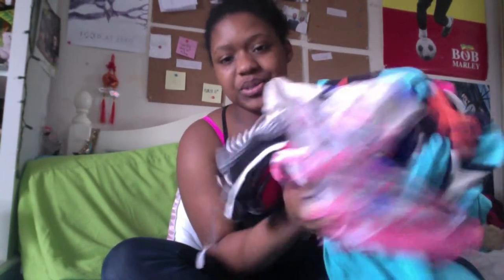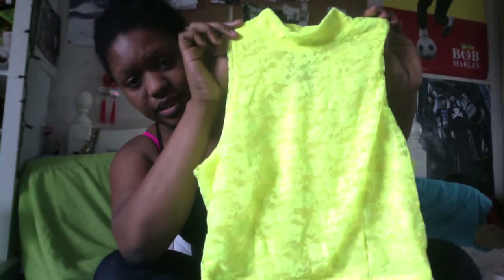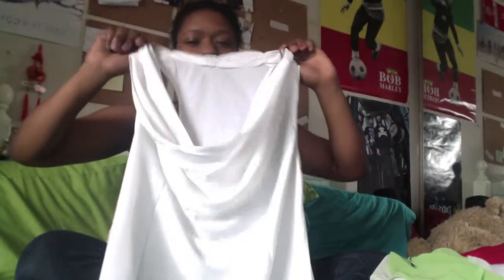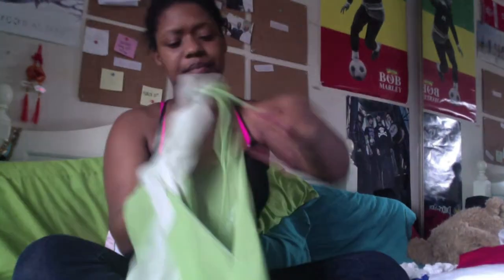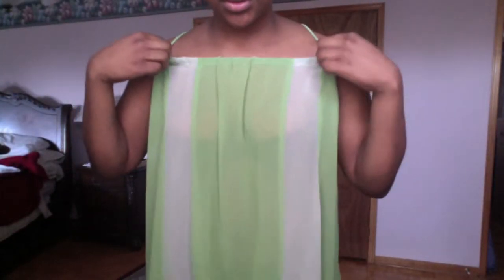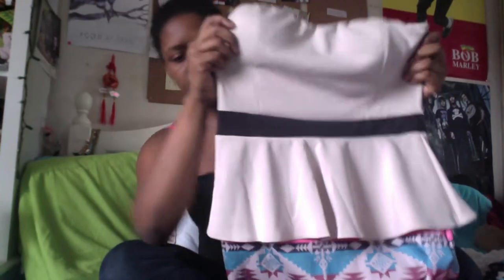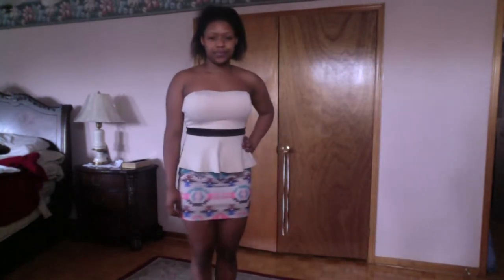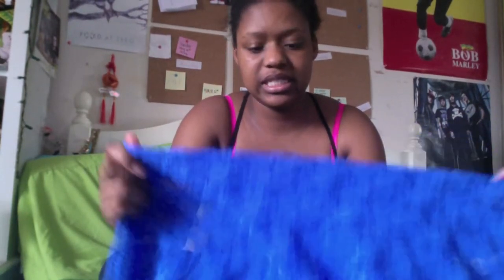TOBI.COM HAUL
Tobi Haul